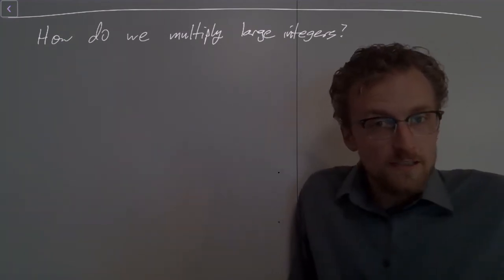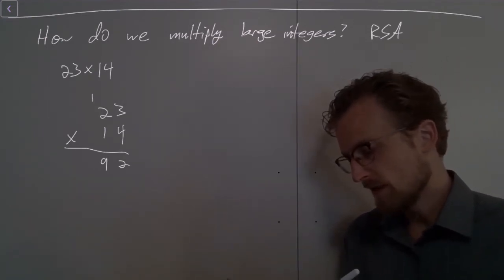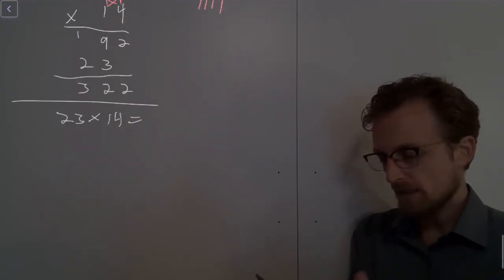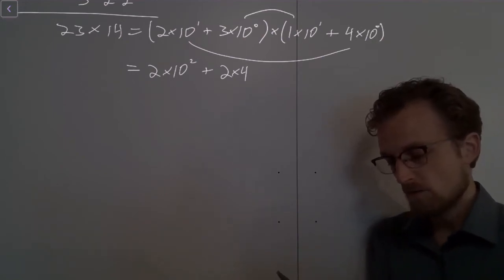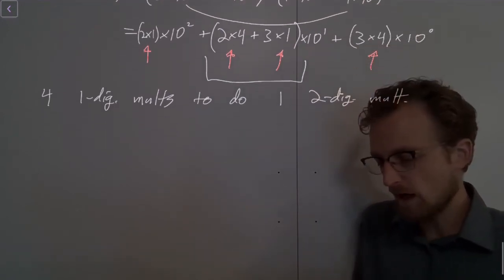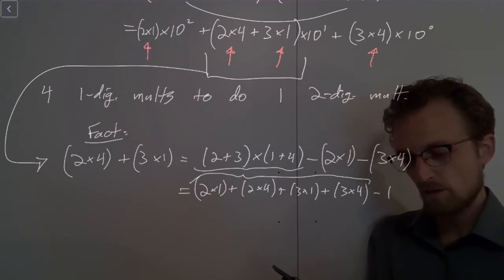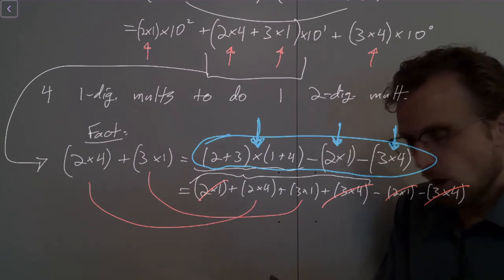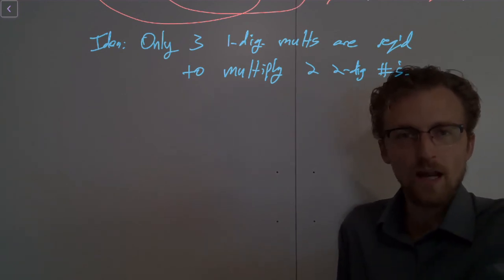CS 5720 L11 04 Karatsuba Intro